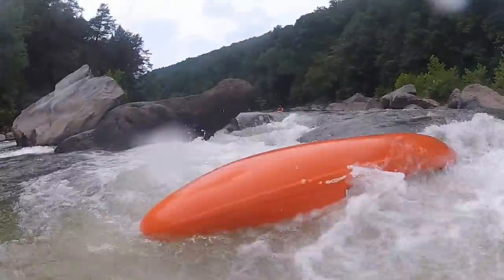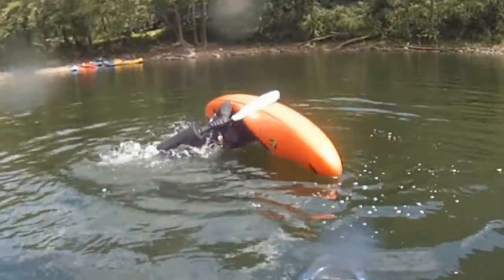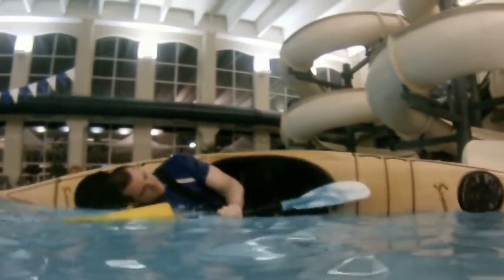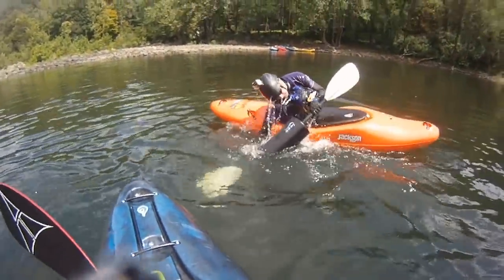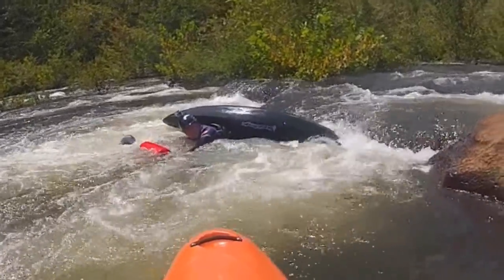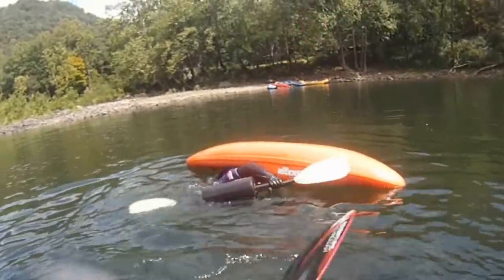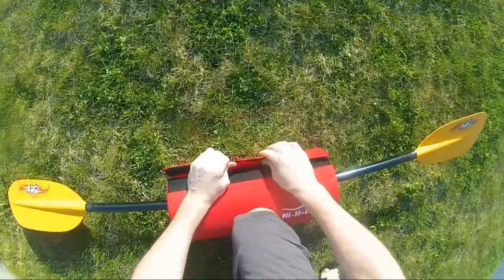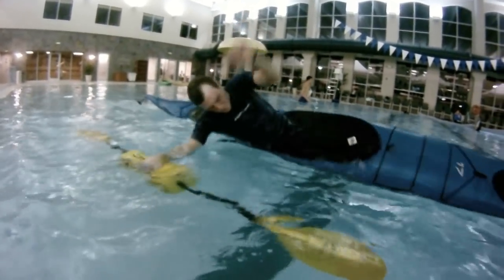Hi-N-Dry Kayak Rolling Aid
The Hi-N-Dry rolling aid is a paddle shaft attachment that provides sufficient buoyancy to make rolling and bracing a kayak a breeze.  It is a great confidence boost for kayakers at any skill level and is a great way to get newcomers into the sport of kayaking by lowering the learning curve and boosting confidence by eliminating fear.  Knowing you have the ability to get upright in your kayak at any time is going to completely change your learning curve in this sport.  If you know you can get up any time you want, you're not going to be worrying about tipping over and your learning curve is going to progress much, much faster.  See you on the river!